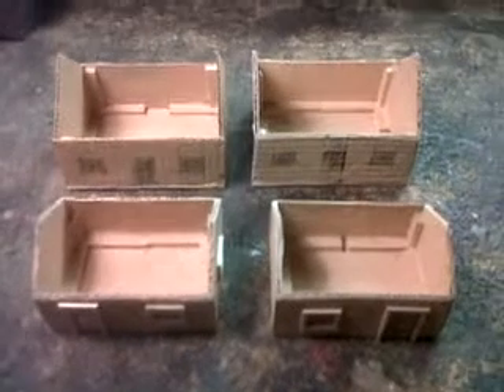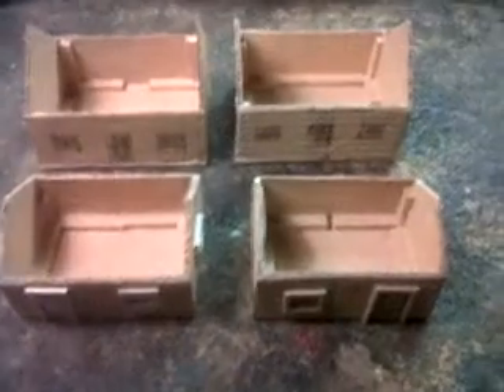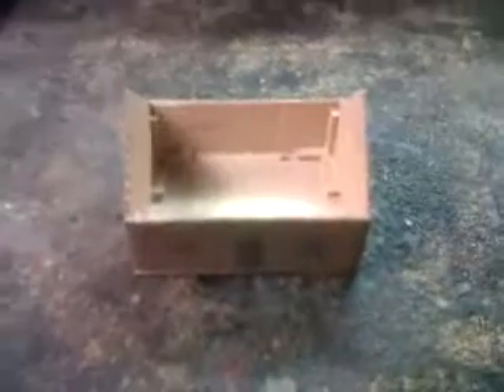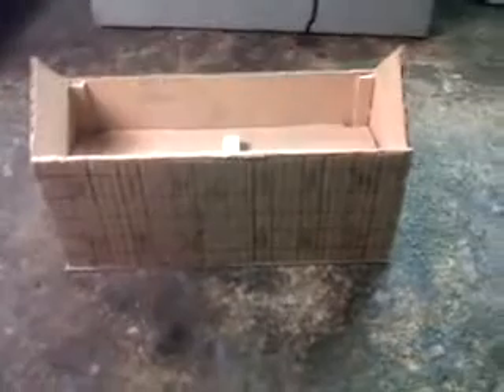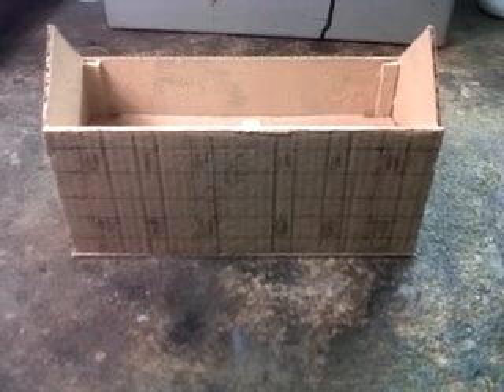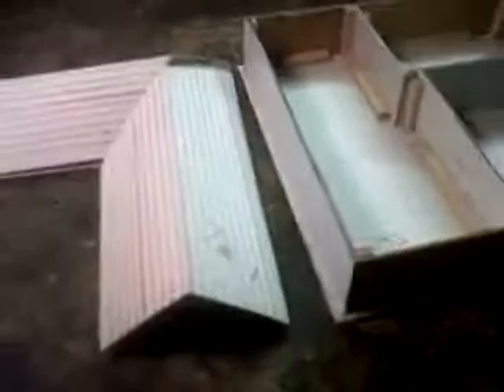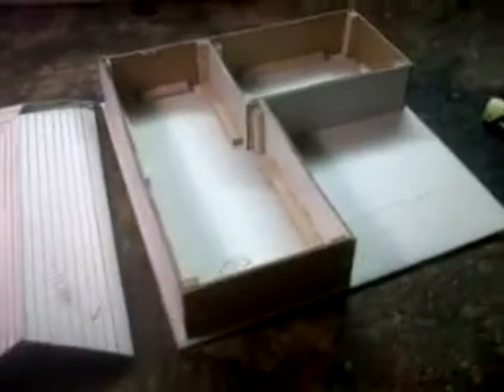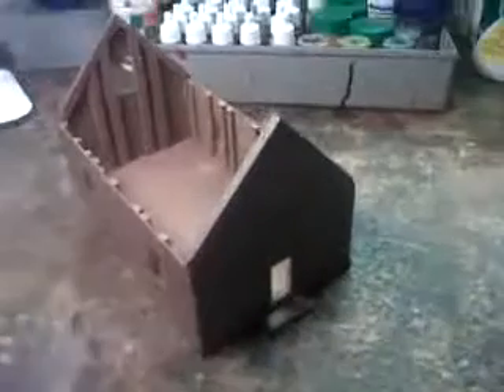Flames of War - Buildings WIP